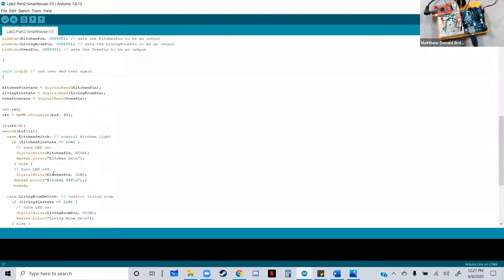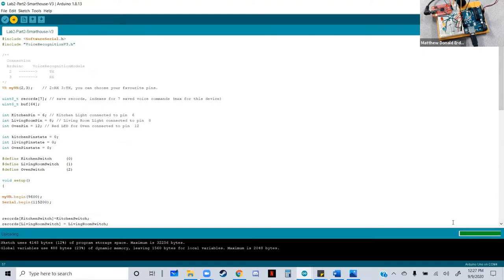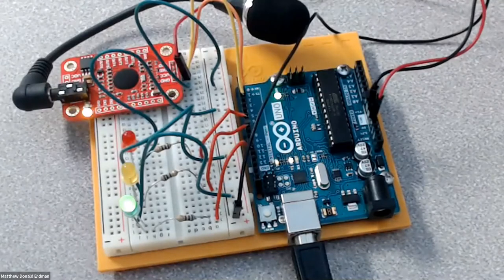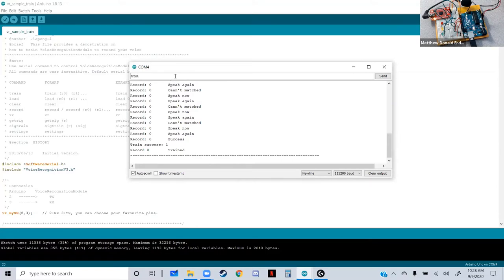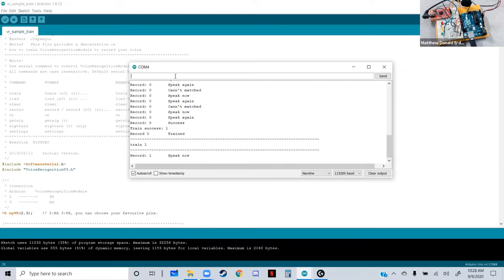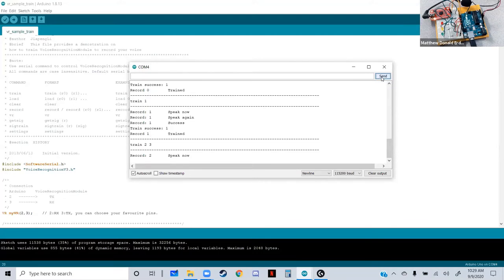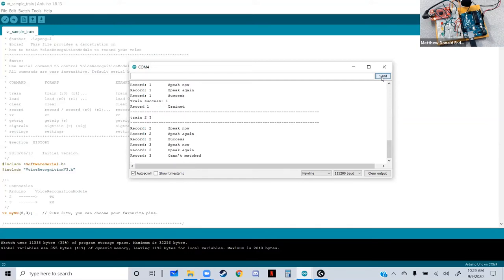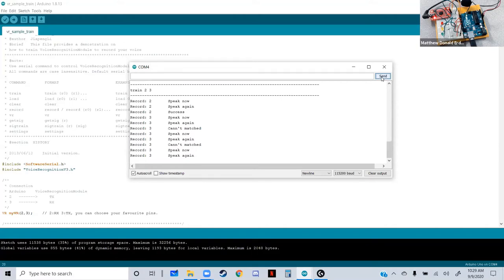Lab 2 Part 2 Voice Recognition